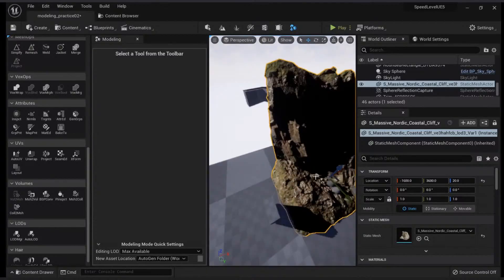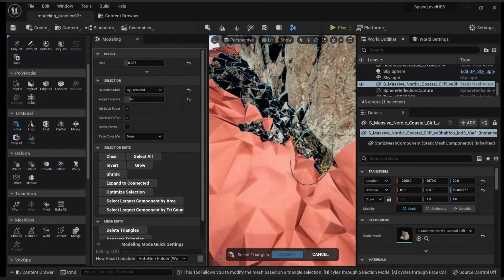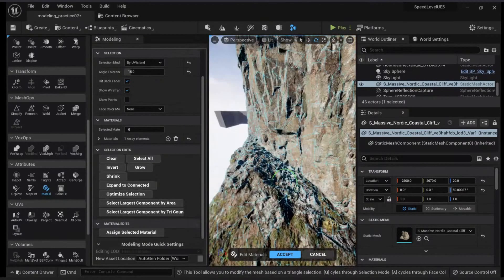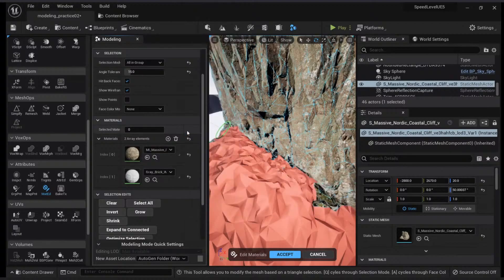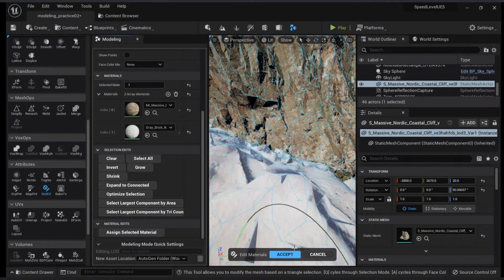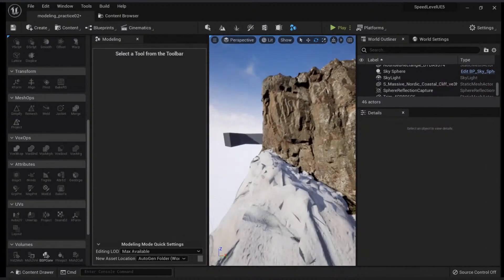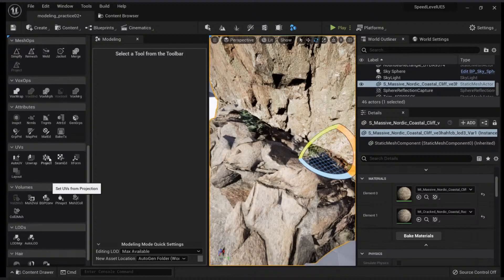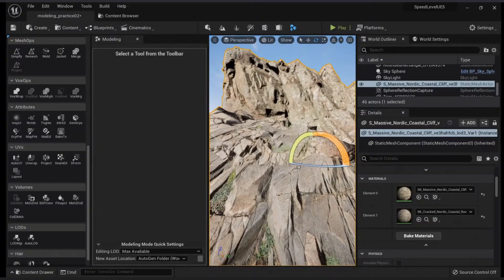Learn to Model inside Unreal Engine 5! Changing Materials